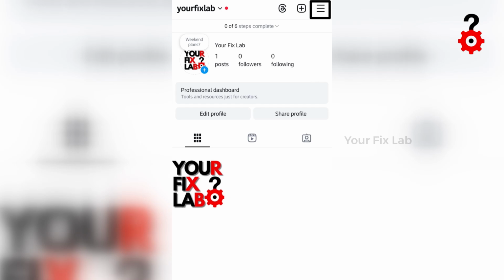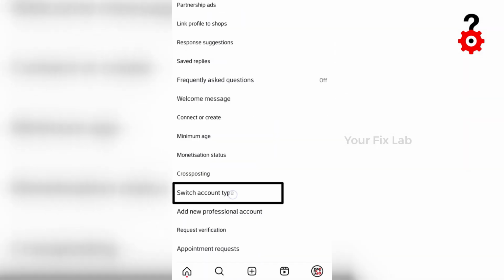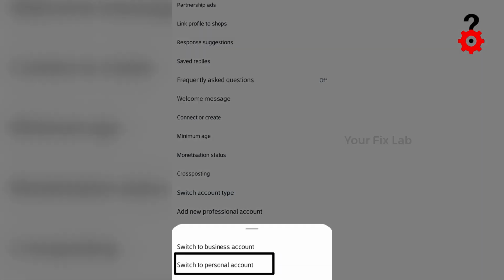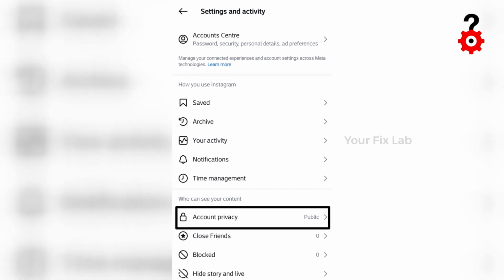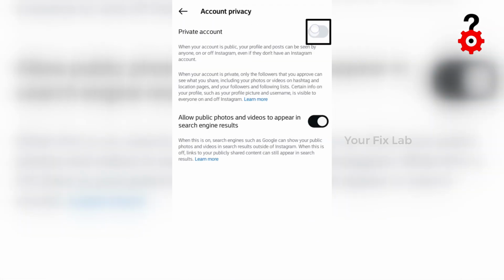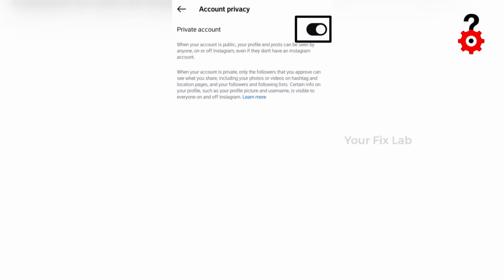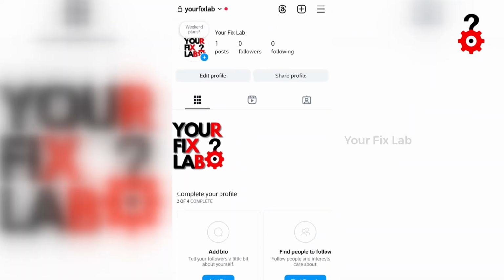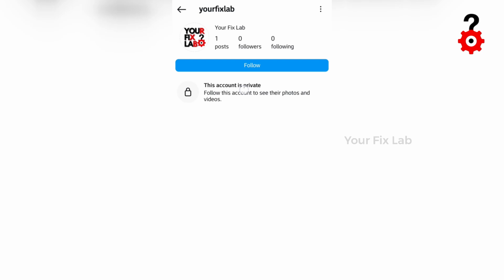NEW! How to Change Instagram Professional Account to Private in 2025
In this video, we’ll guide you step-by-step on how to switch your Instagram account to a personal account. We’ll cover everything you need, from locating the settings option to customizing your profile settings after the change.
Switching to a personal account can enhance your social media presence and help you connect more effectively with your audience. You'll also gain access to insightful data about your Instagram activity, enabling you to make smarter decisions and optimize your content.

0:00 - 0:55 Settings
0:56 - 1:02 Outro

how to change your instagram Professional account to private
how to change your instagram account to personal
how to change my ig account to personal
how to change your ig account from business to private
how to change your insta account to private
how to change your instagram account private to public
how to change my instagram account to private
how to change your instagram account to personal 2024
how to change your instagram account to personal 2025
how to change your instagram account to personal blog
how to change your instagram account back to private from business
how to change your instagram business account to private
how to change my ig account to personal blog
how to change your insta account from public to private
how to change your ig account from business to private 2024
how to change professional account to private in instagram
how to switch from professional account to private account on instagram
New Change your instagram account to personal account